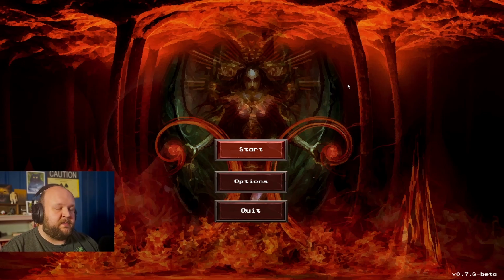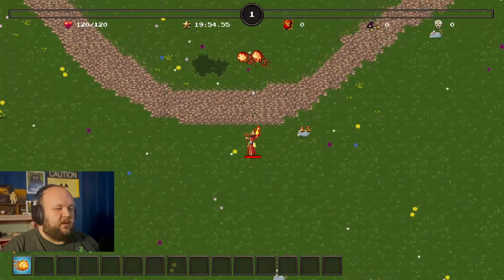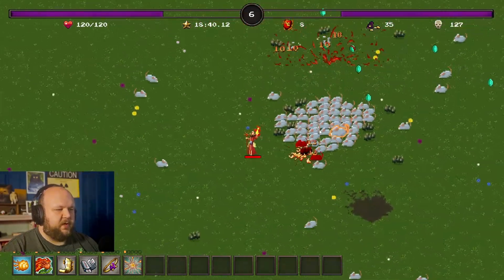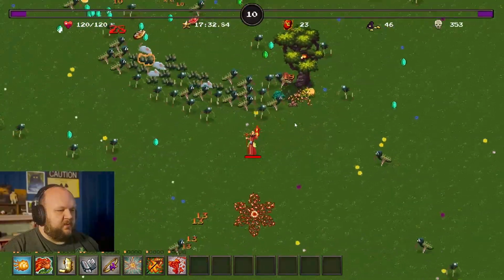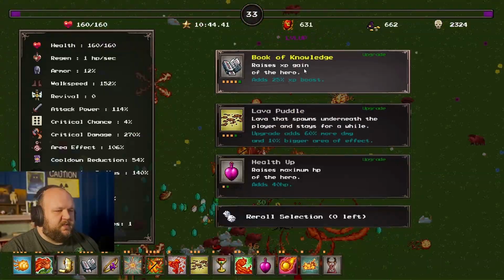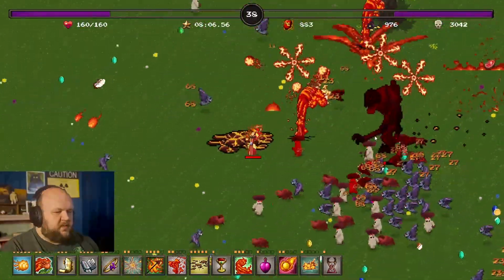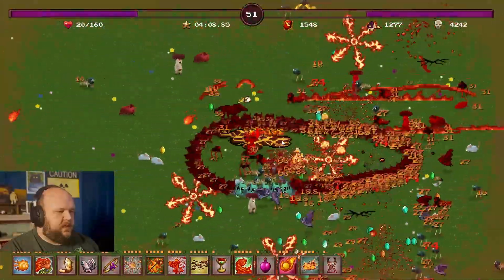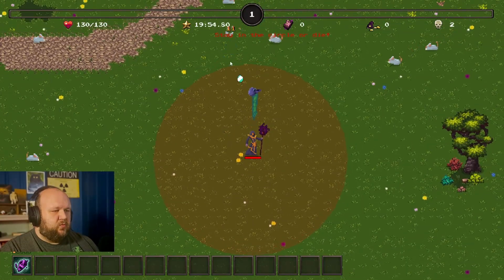Dark mages, cats, and heavy metal, but this indie Survivors-like needs polish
Today we're taking a look at Witchcraft Survivors, a new indie Survivors-like from Catpix Studios. It's got dark wizards, cats, and heavy metal, and it's pretty cool, but in my opinion, the game could use a little polish before release.

Thankfully, the game is still in beta and isn't slated for release for a couple of months. Facing heavy competition in the indie roguelike genre, the game doesn't do anything particularly innovative, and has some pacing issues that will make it hard for it to stand out among the hundreds of other "*Insert Word* Survivors" games available on the market right now.

But the game does have a lot of potential -- it plays smoothly, its pixel art is charming, and there's a good variety of items to use, plus a ton of achievements to collect. The game has a fun dark fantasy vibe. With a little polish, I think it could become a great contender in the indie roguelike space.